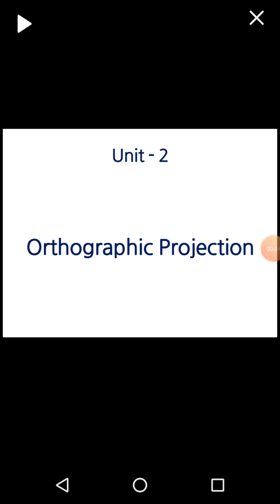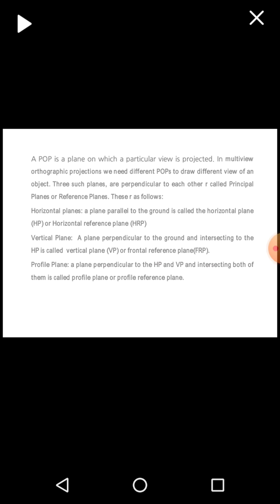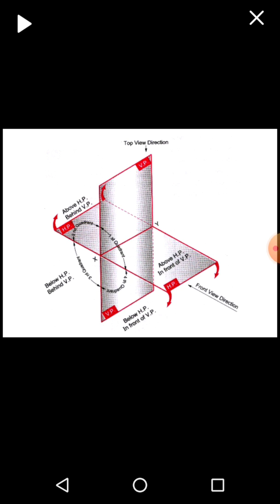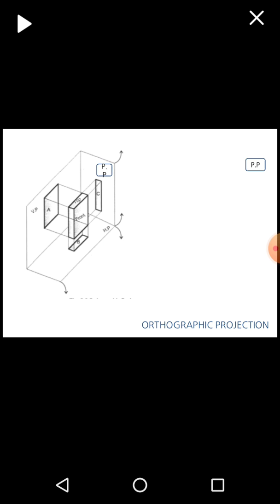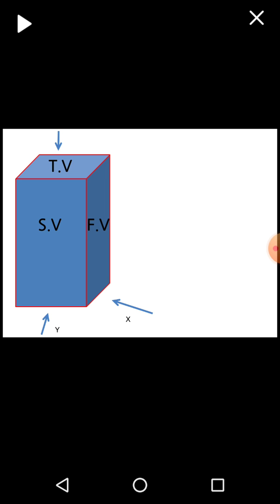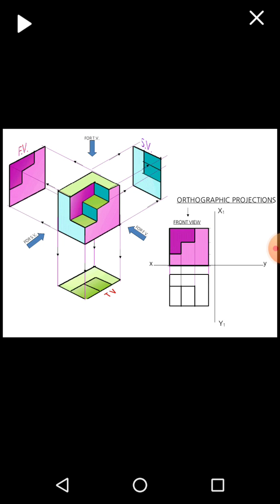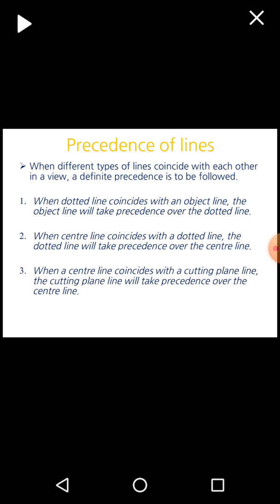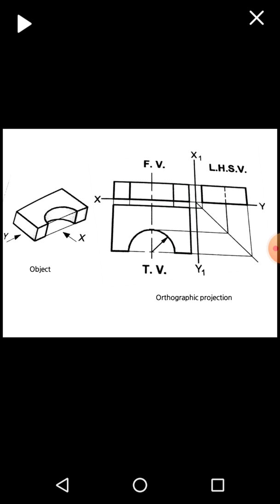Basics of Orthographic Projection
This video will describe the basics of Orthographic Projection.